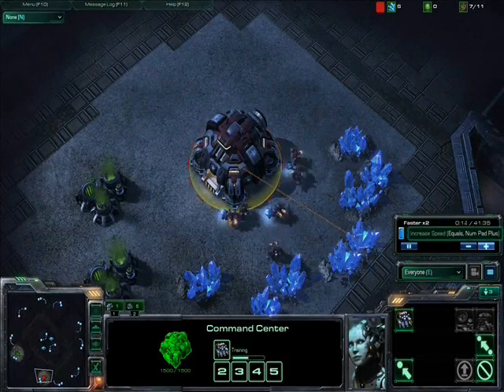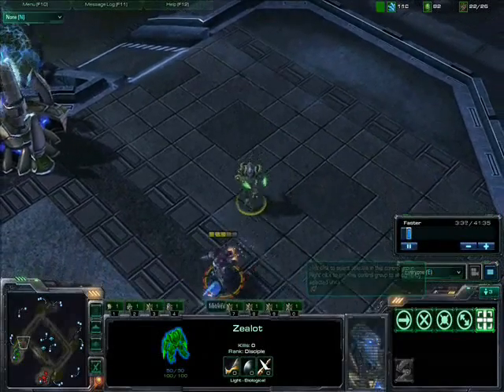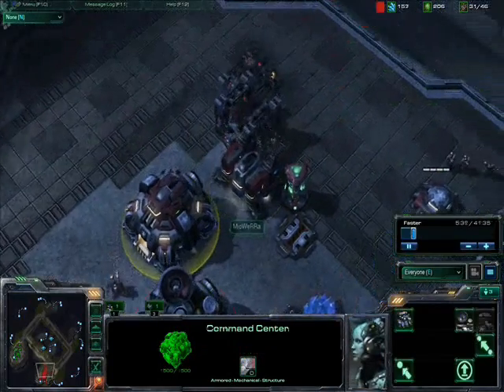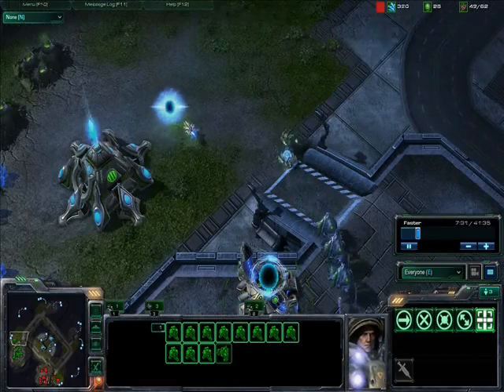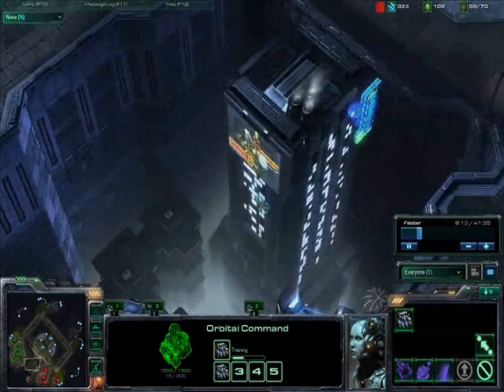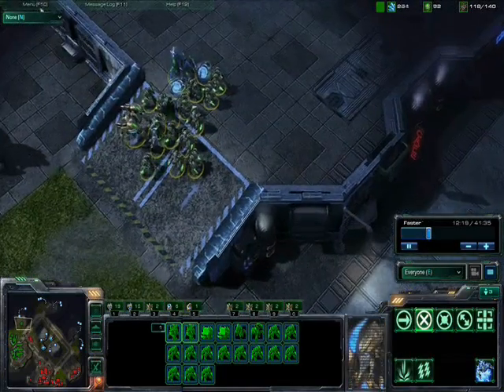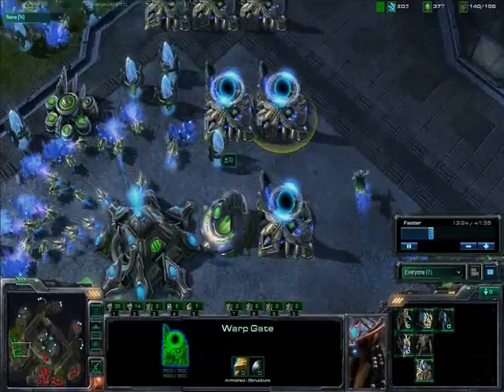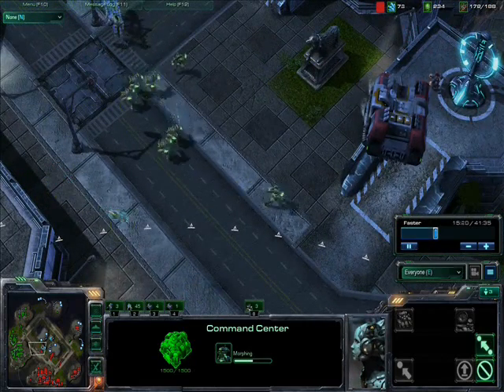MioWeRRa (T) vs KoreanProtoss (P) p1/3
Starcraft two.